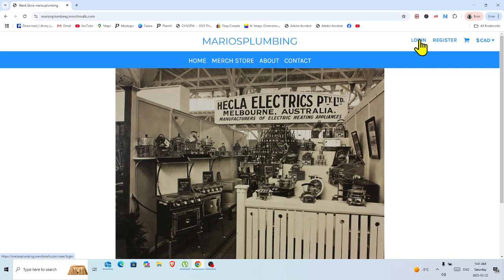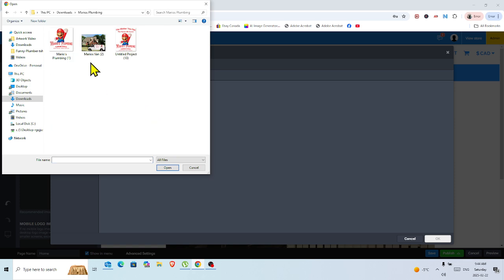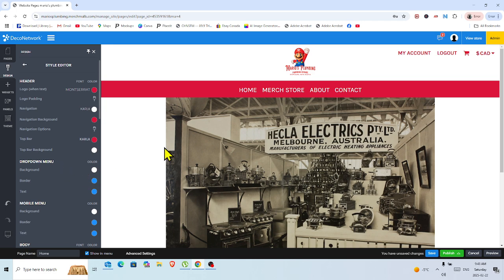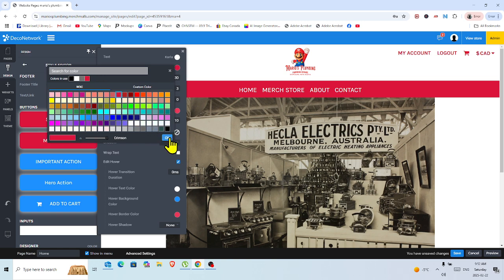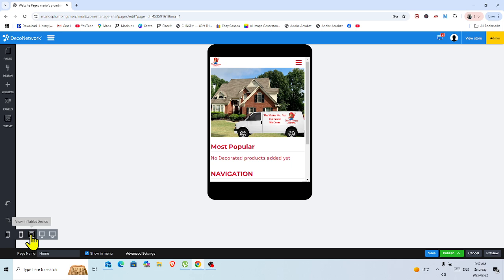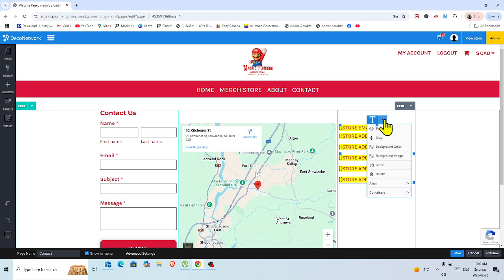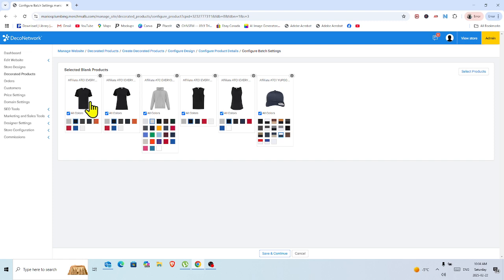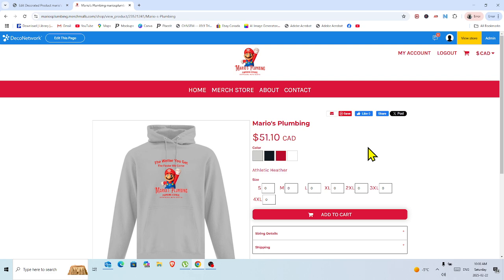Build a Complete Online Store in Just 20 Minutes! | MerchMalls.com Tutorial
Want to launch your own online store in record time? In this step-by-step tutorial, we walk you through creating a fully functional e-commerce store on MerchMalls.com, a division of Stewiacke Tees. In just 20 minutes, you'll learn how to:

✅ Set up your store dashboard
✅ Customize your website design
✅ Upload your logo & adjust colors
✅ Add products with custom designs
✅ Optimize for mobile & tablet views
✅ Adjust pricing and product details

👉 Get started today! Visit MerchMalls.com and turn your brand into an online shop!